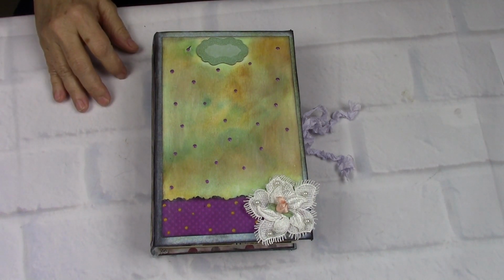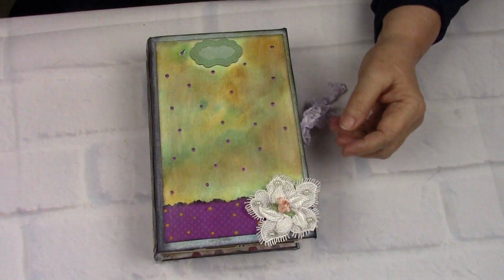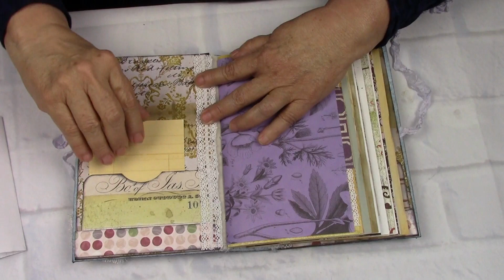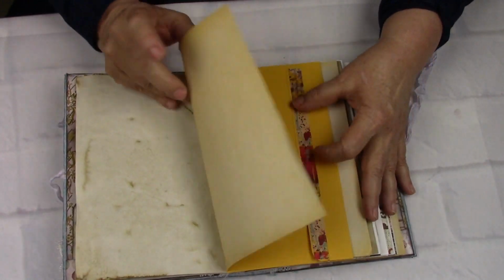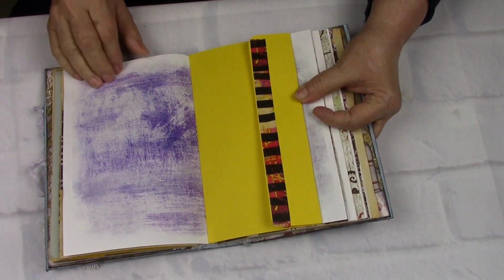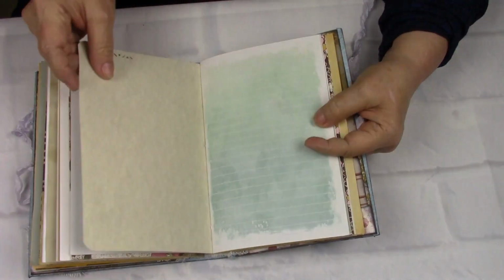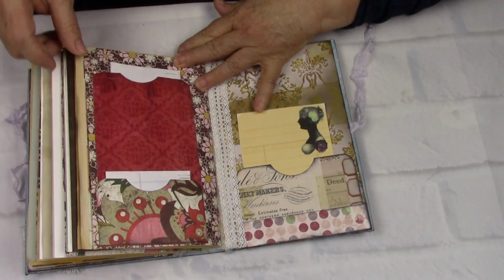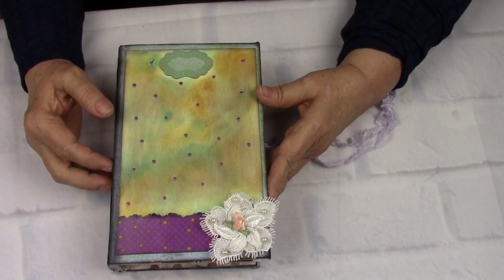MADDIE... A Handmade 5.5 X 8.5 Junk Journal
MADDIE is a 5.5 x 8.5, 144 Page Junk Journal.  Available.

Please visit my Etsy Store for photos and information for other journals that are available.

My Etsy location is